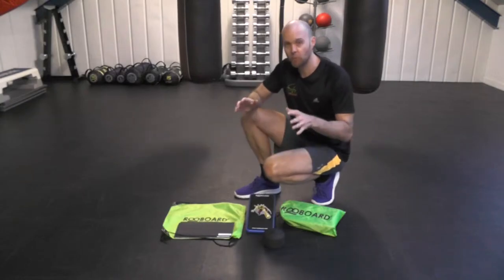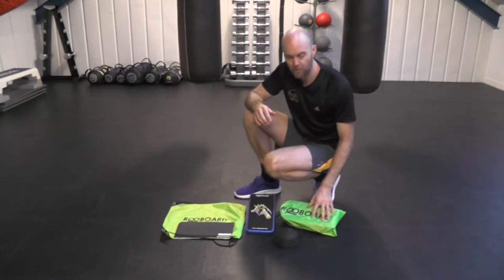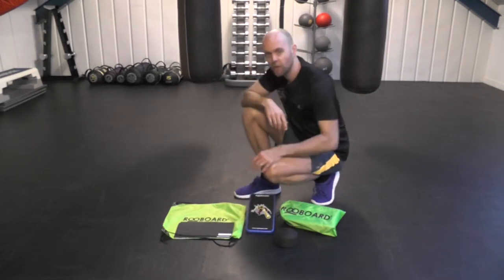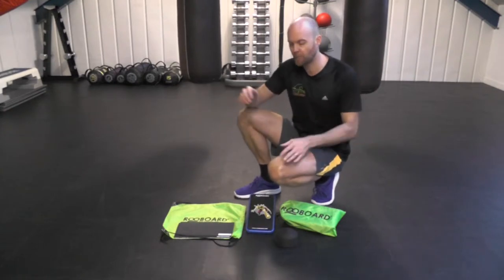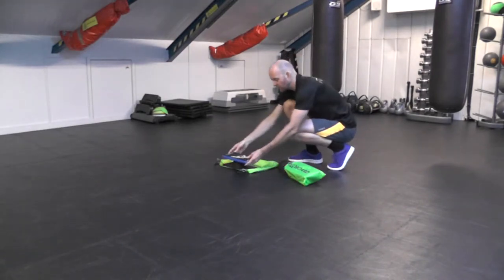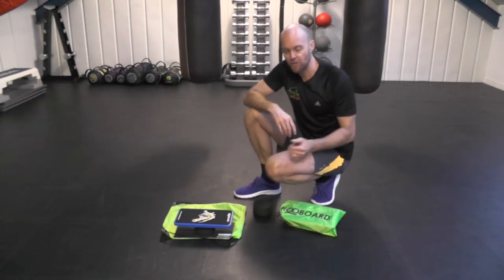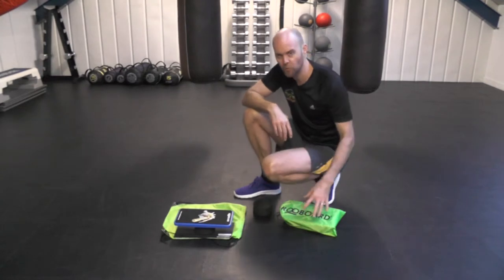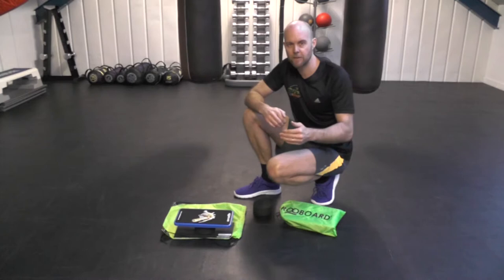The Rooboard Balance Board Pro Package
The Rooboard Pro Package brings a new challenge and intensity to your balance, core and stability training.

Having two boards also makes it easier to train with a friend.

If you haven’t heard of the Rooboard yet you probably will in 2016. This small piece of fitness equipment, designed for balance and core training is also transforming the strength and fitness of its users.

Good things do come in small packages. The Rooboard® represents a move away from large, heavy and unwieldy balance boards.

Compact, durable and portable it produces results. It will empower you to lose weight and burn body fat while you increase your power, core strength, stability and balance.

The size and functionality of the Rooboard means you can train almost anywhere – even in the office. From targeted muscular training, to HIIT workouts, rehabilitation and sports specific training, the Rooboard brings many different pieces of fitness equipment together in one package.

Available direct from Amazon in Europe and the US.